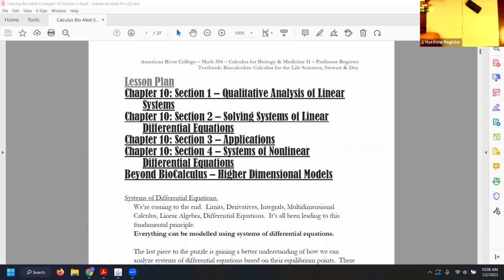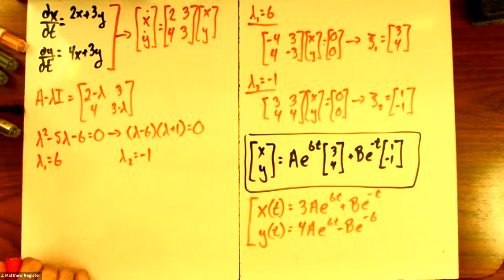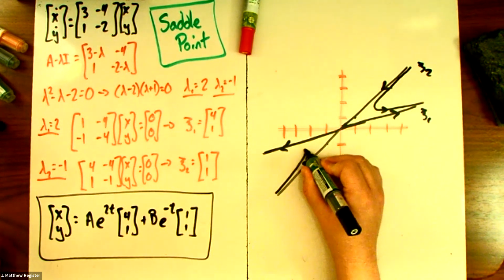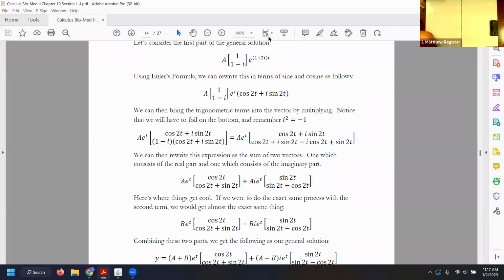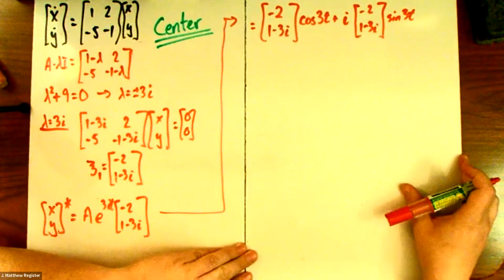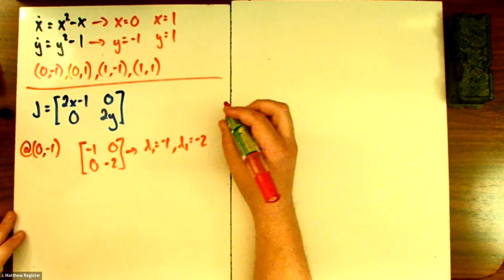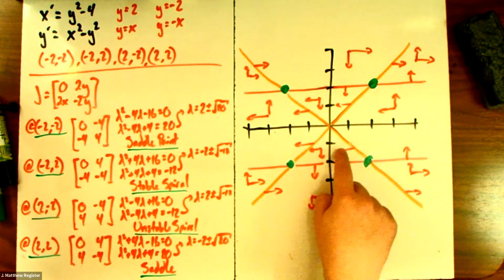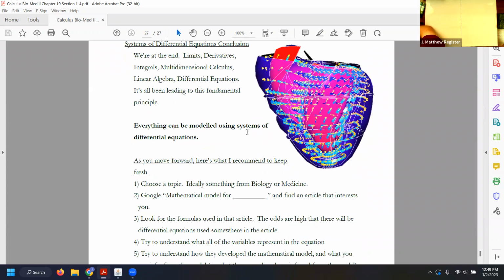BioCalculus 10.1-10.4 - Systems of Differential Equations, Modeling, & Chaos